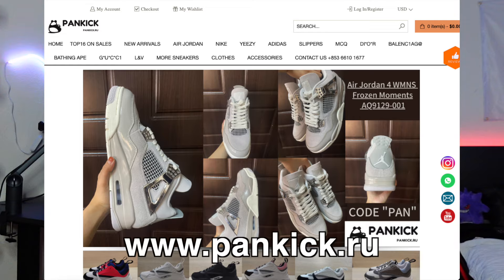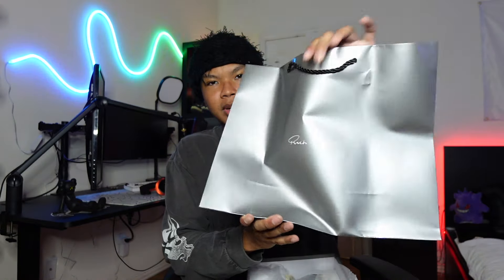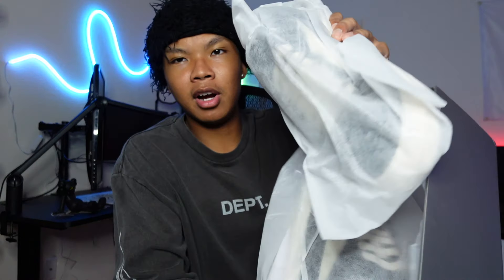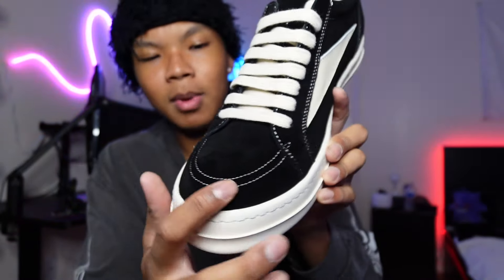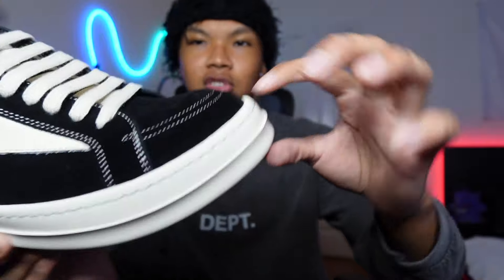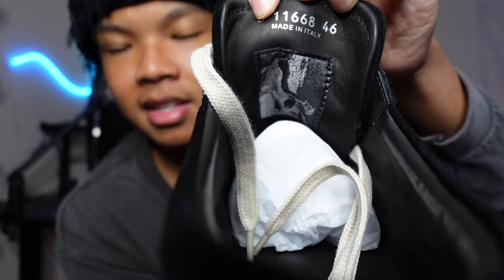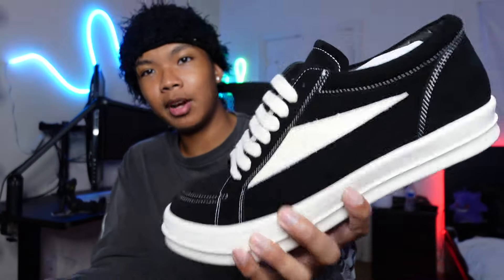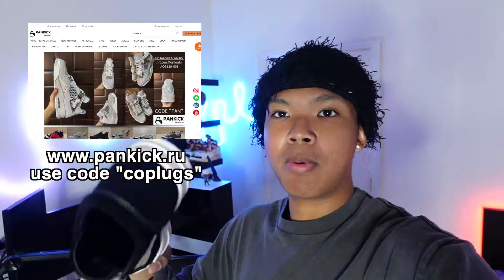RICK OWENS VINTAGE “LIDO” (Shoe Review + Try On)